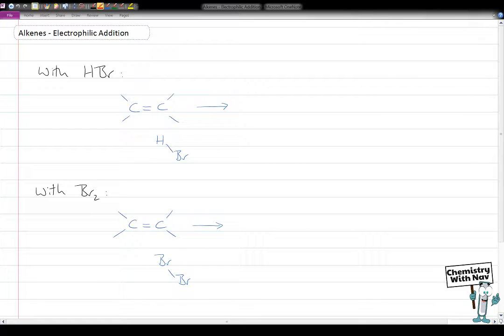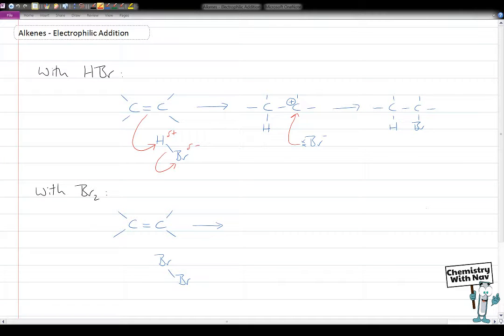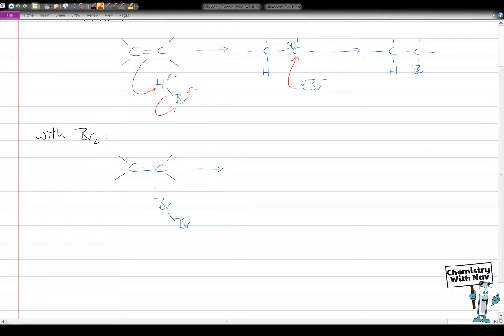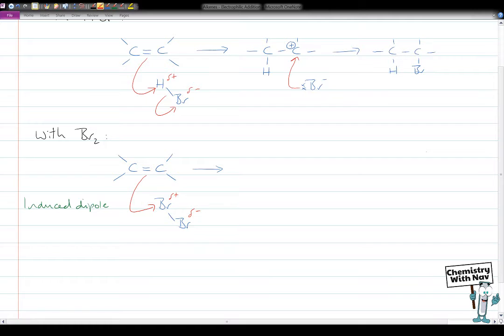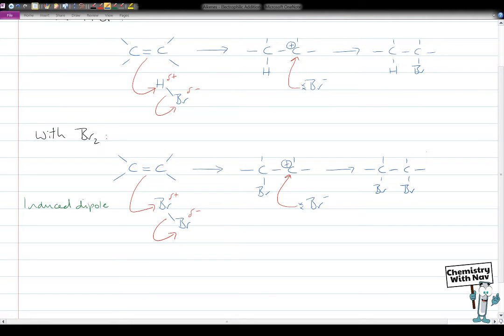AS-level - Alkene Electrophilic Addition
Why does bromine react with alkenes by an electrophilic addition mechanism if it's non-polar?